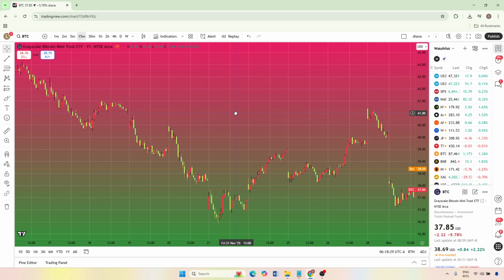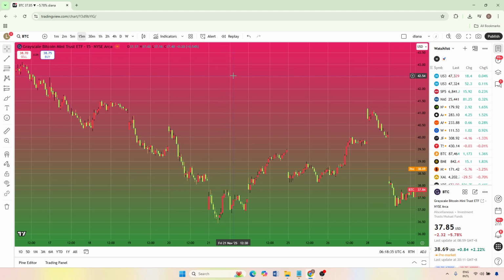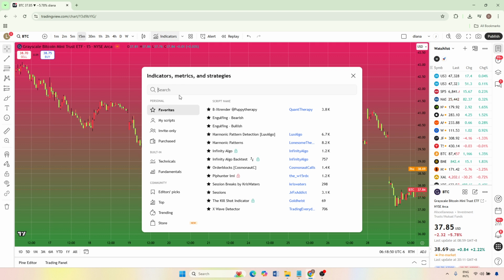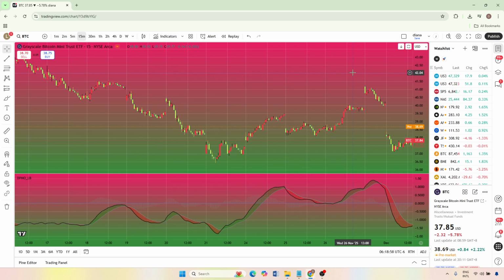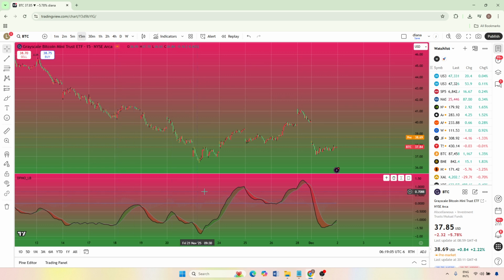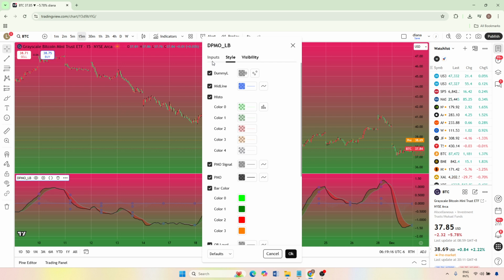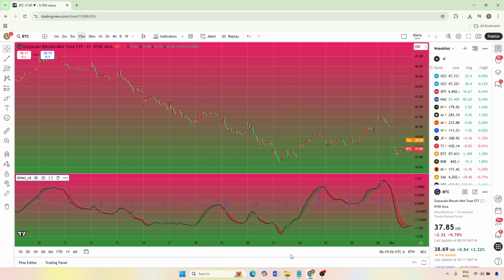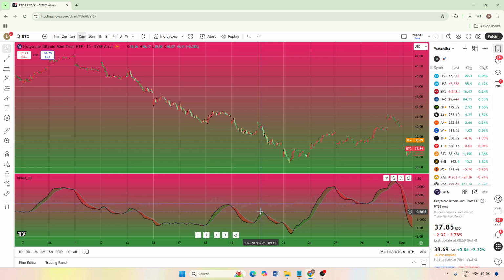How To Add DecisionPoint Price Momentum Oscillator In Tradingview Pro (Quick And Easy Guide)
Learn how to add the DecisionPoint Price Momentum Oscillator in TradingView Pro with this quick and easy step-by-step guide.
This tutorial shows traders how to improve momentum analysis using the powerful PMO indicator.
Boost your chart accuracy and make smarter trading decisions with this simple TradingView setup.